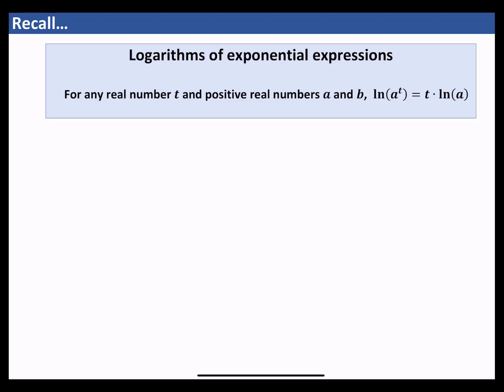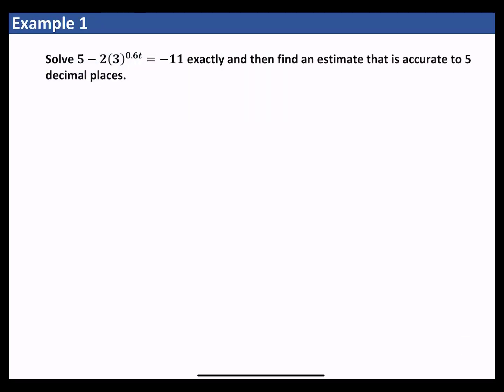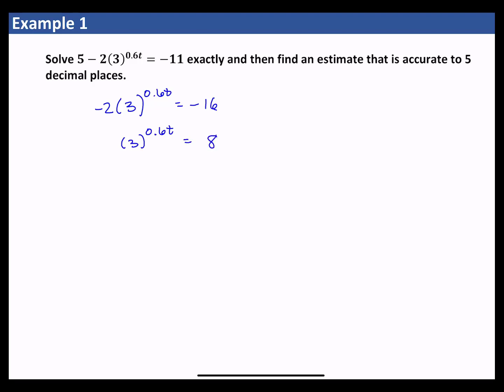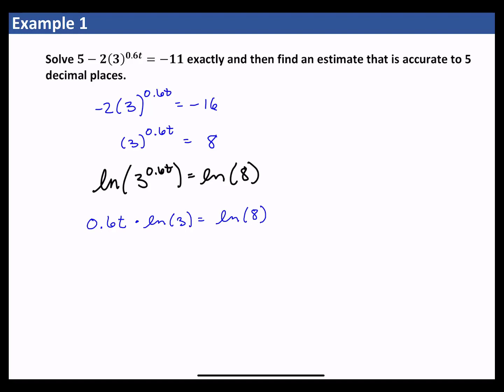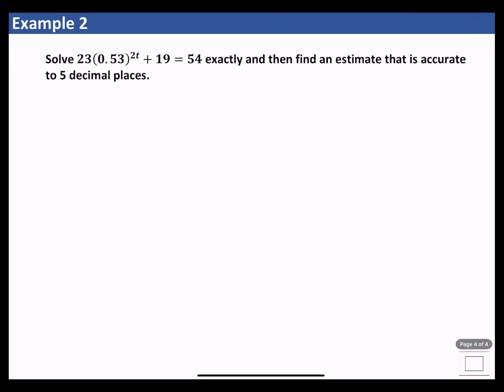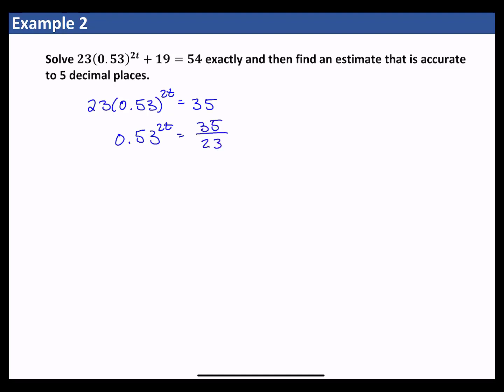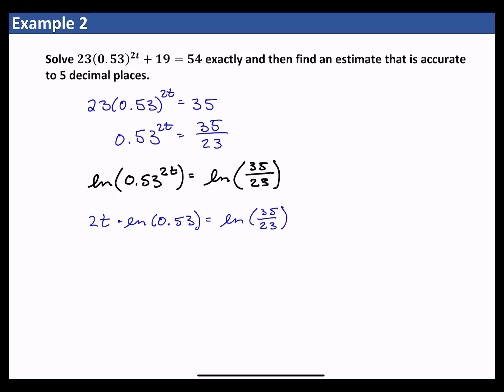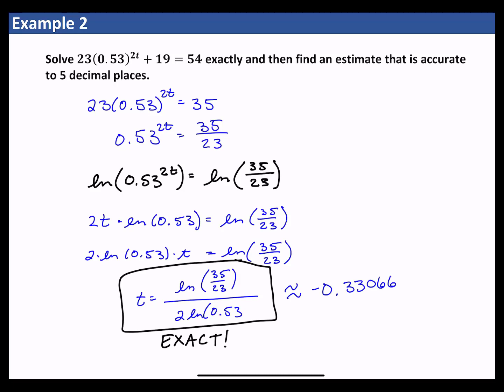Screencast 3.5.4 Solving exponential equations using the natural logarithm